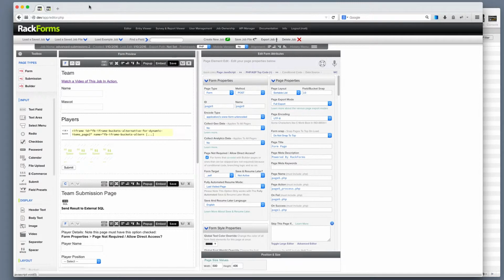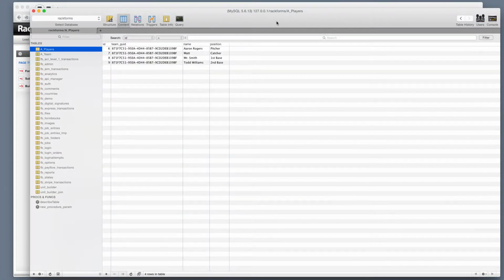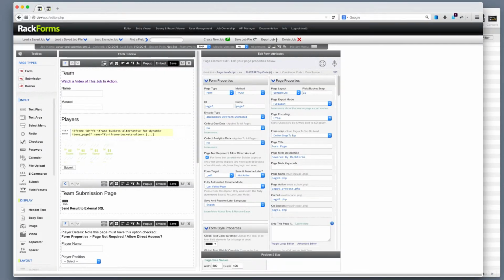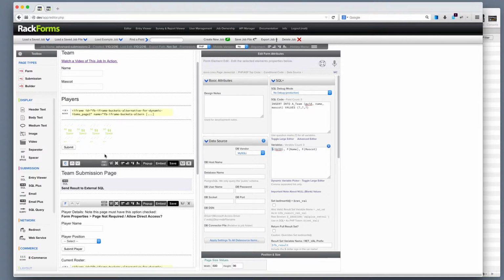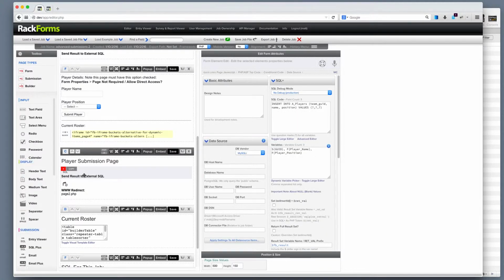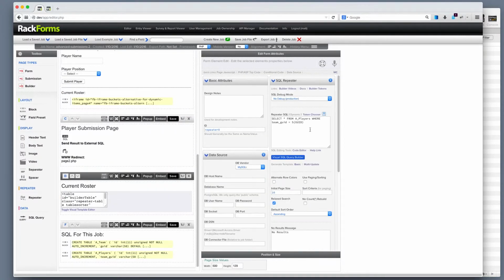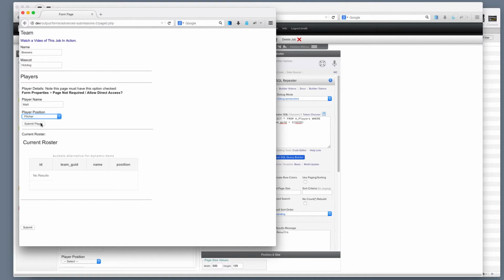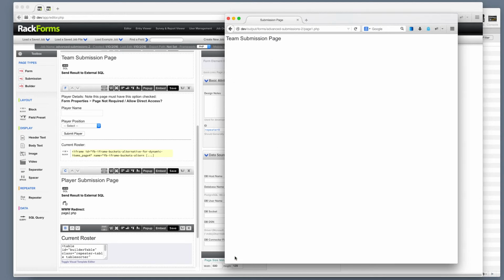Advanced Submissions 2